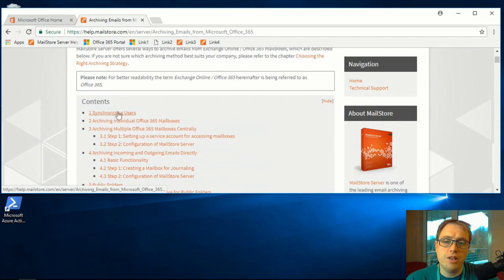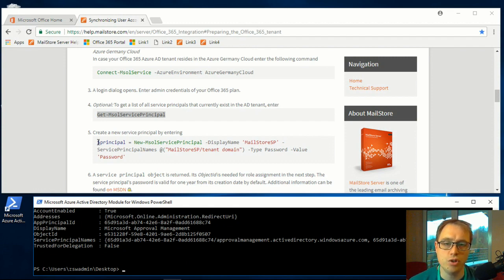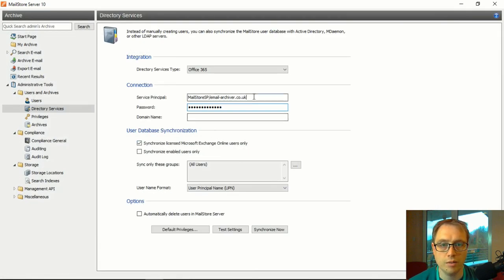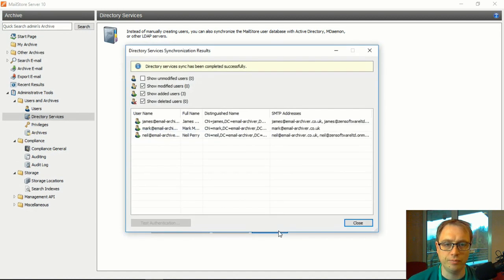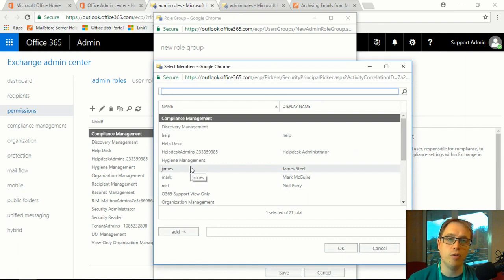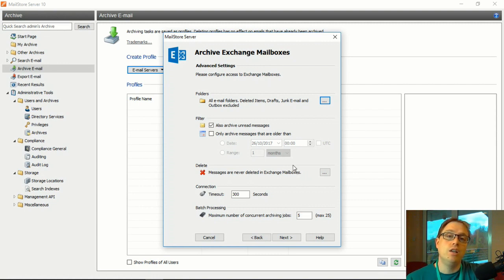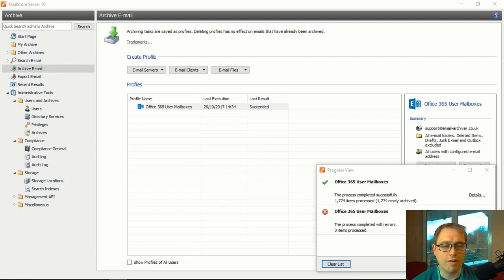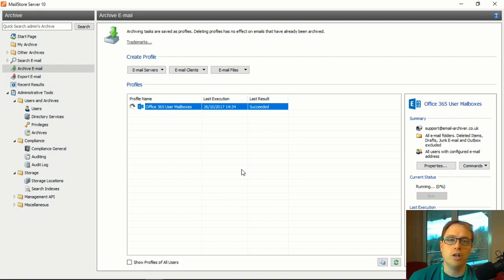How To Archive Your Office365 Email Using MailStore Server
MailStore is a Windows-based email archiving solution suitable for use with a wide range of on-premise and cloud email solutions.

Find out how to configure MailStore for use with Office 365 (or hosted Exchange, whether it's for compliance purposes or just for peace of mind.

**Links Neil refers to in video**